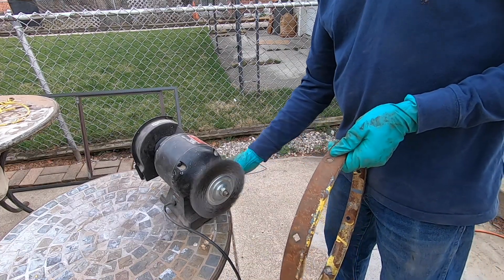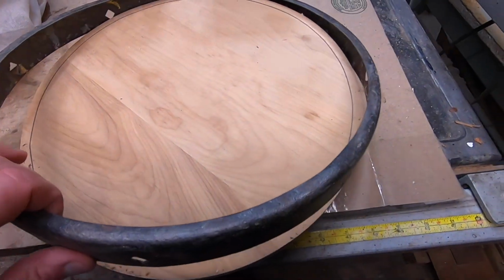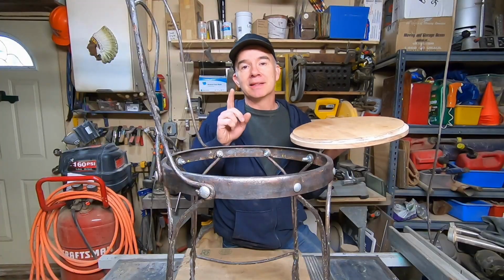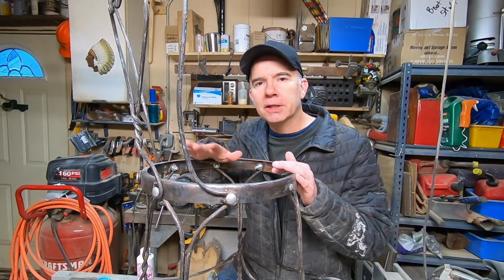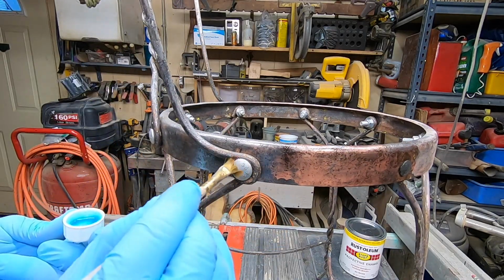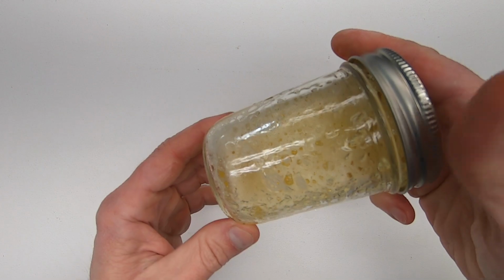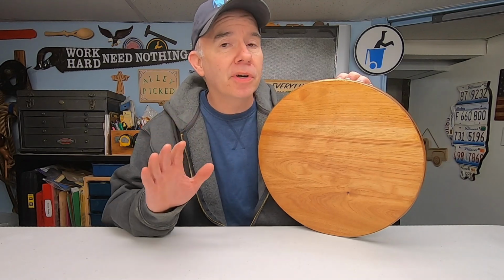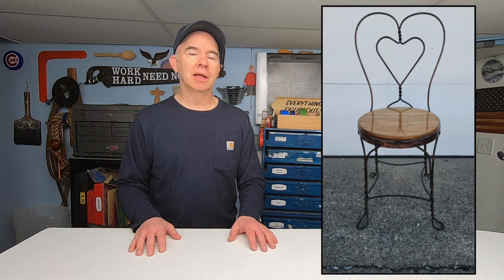Transforming a metal ice cream parlor chair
In this video, I take an unassembled, painted, rusty old metal ice cream parlor chair and restore it into a beautiful and useful chair. I strip off the paint, treat the rust, apply a copper patina chemical, and use some home made shellac to finish the chair.